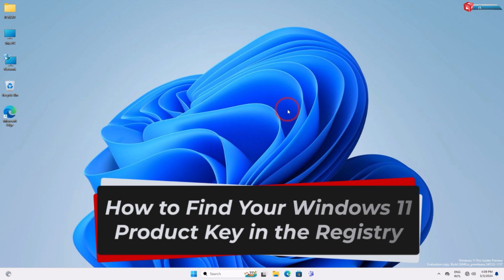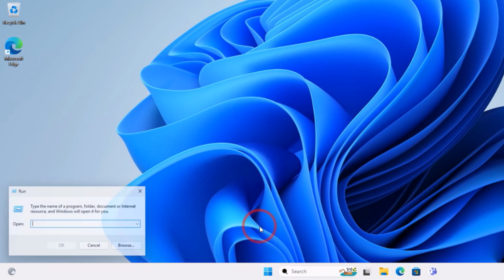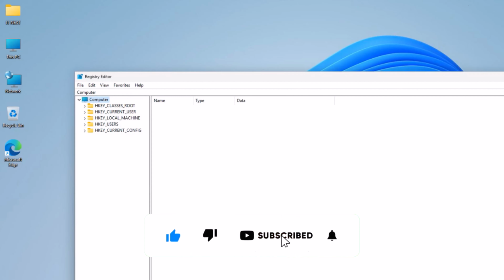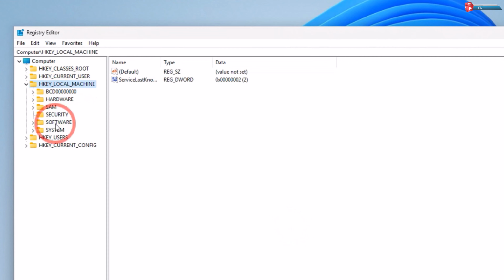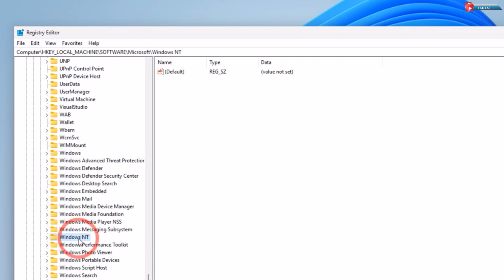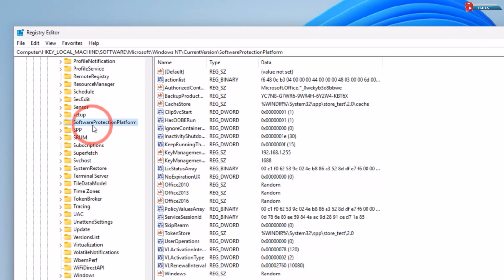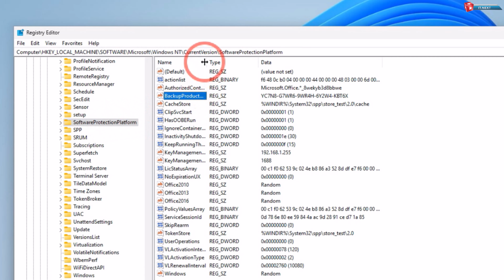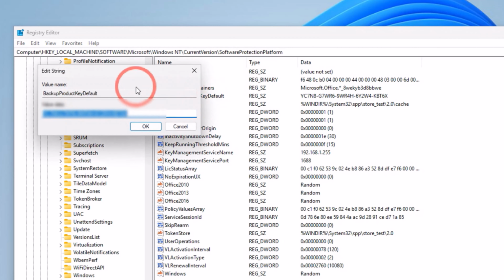How to Find Your Windows 11 Product Key in the Registry - 4K 2024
Learn how to locate your Windows 11 product key in the registry with this easy tutorial. With the release of Windows 11 just around the corner, it's important to know where to find your product key for future installations and updates. Follow along to ensure you have this crucial information on hand.